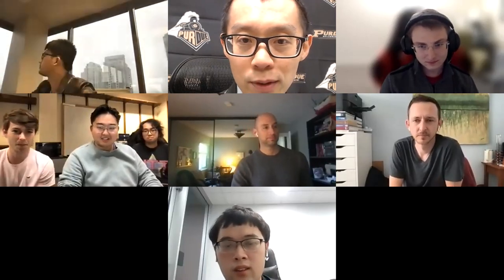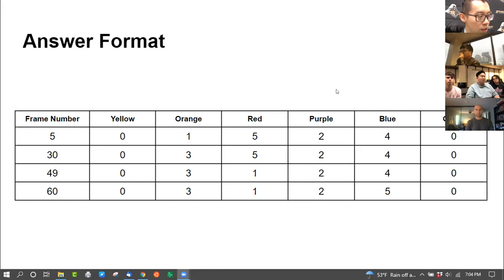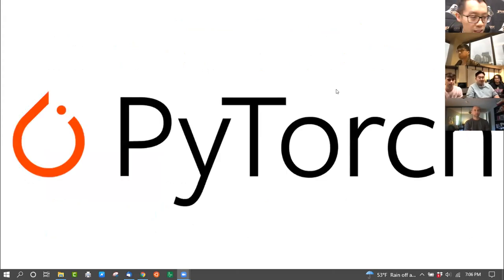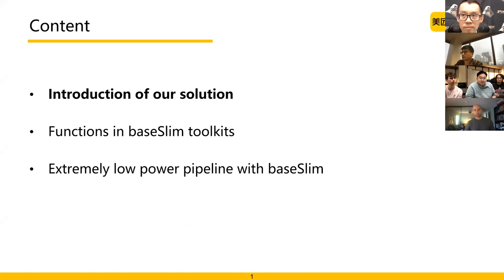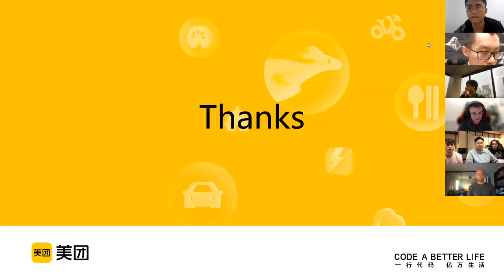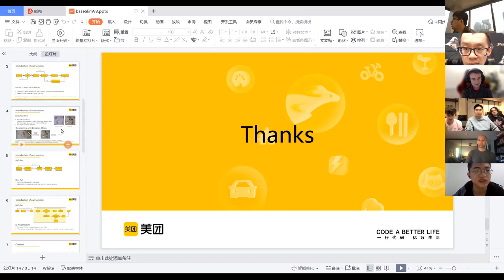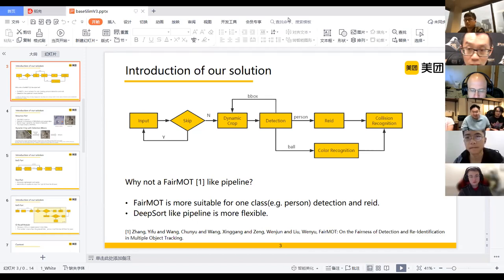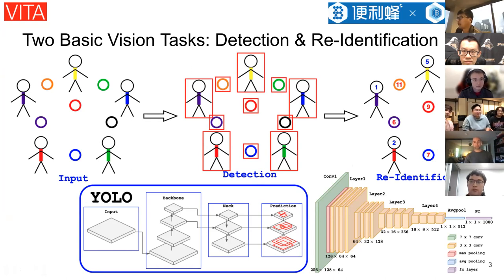2021 LPCVC - Pytorch UAV Video Track Winner Interview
to know more about Low-Power Computer Vision Challenge (LPCVC)!

First Award: The VITA team from University of Texas at Austin, Texas A&M University, and Wormpex AI Research. The team members are Zhenyu Wu, Xin Hu, Hao-Yu Miao, Pengcheng Pi, Siqi Fan, Taiyu Long, Zhenyu Hu, Yi Wu, Zhou Ren, Zhangyang Wang, and Gang Hua. The first four members have equal contributions.
Second Award: The baseSlim team from Meituan. The team members are Yang Yong, Junjie Liu, Ranran Huang, Jiancheng Cai, Jinjin Zhang, Shenqi Lai, Xin Ma, Xiaobin Wei, Huanyu Wang, Zhenhua Chai, Xinmin Liu, Xiaolin Wei.
Third Award: The team withdrew.
Honorable Mentions: The spring team from Zhejiang University, University of Sydney, Beihang University. The team members are Yucheng Wang, Weitao Feng, Jiahao Hu, Yongqiang Yao, Ruihao Gong, Shuo Wu, Qi Zhang, Yusong Wang, Yan Ren, Liang Liu, Yanfei Wang, Fengwei Yu.

The Low-Power Computer Vision Challenge (LPCVC) is an annual competition started in 2015. This workshop aims to improve the energy efficiency of computer vision for running on systems with stringent resource constraints. We will discuss the state of the art of low-power computer vision, challenges in creating efficient vision solutions, promising technologies that can achieve the goals, methods to acquire and label data, benchmarks and metrics to evaluate progress and success.